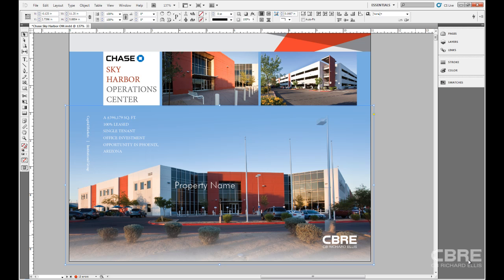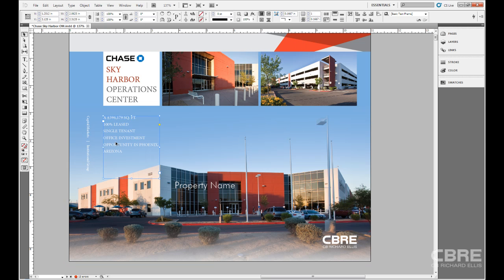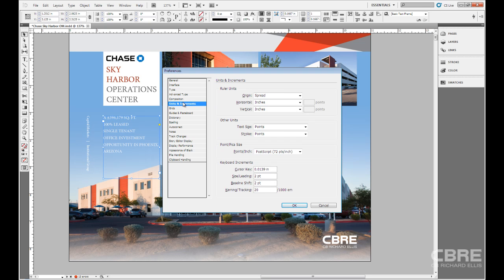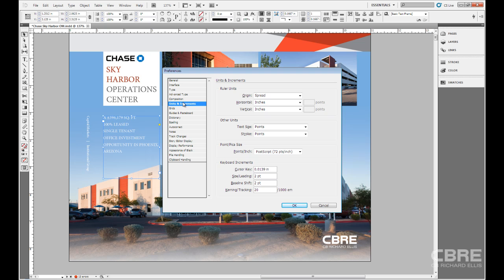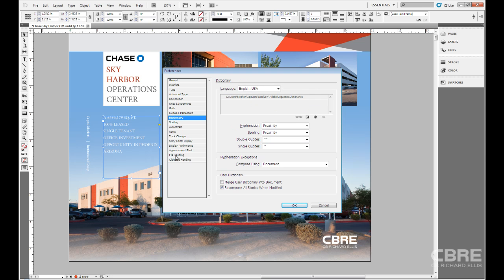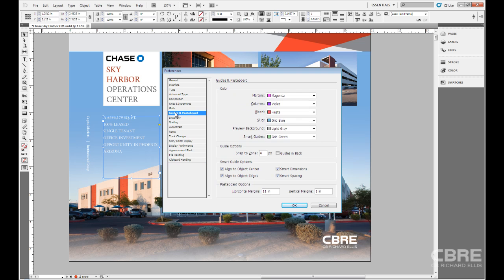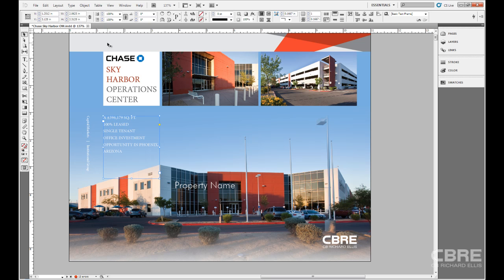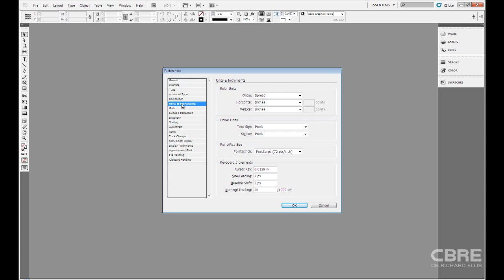13. InDesign CS5 - Preferences